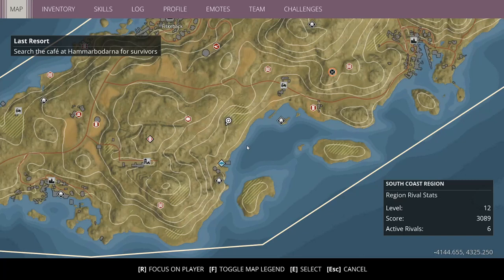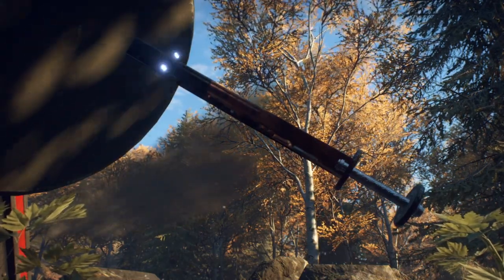The IRON CHURCH Strikes Again!